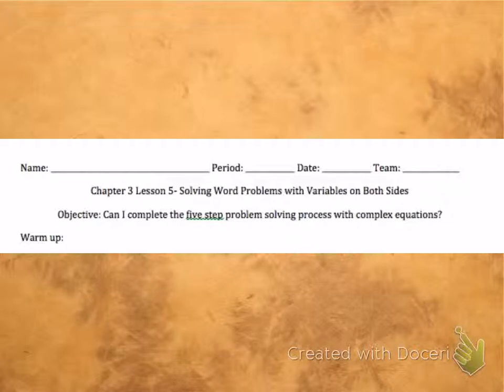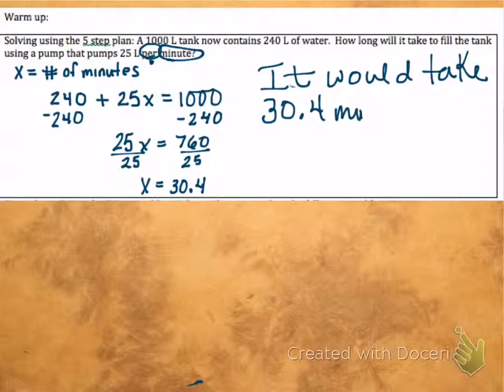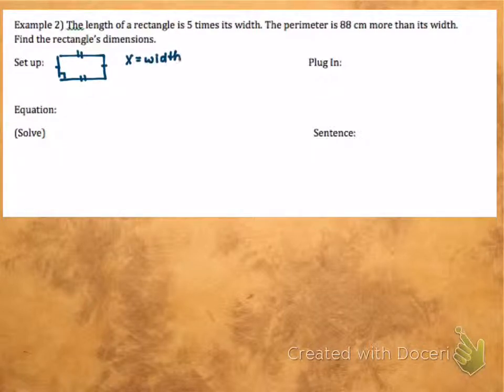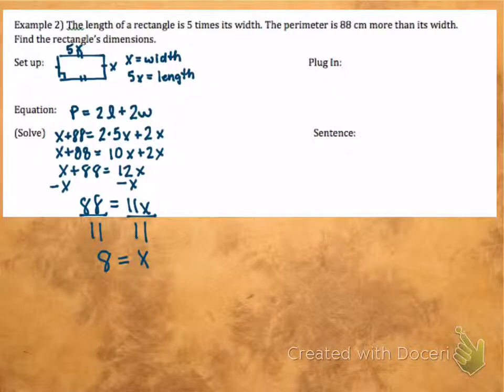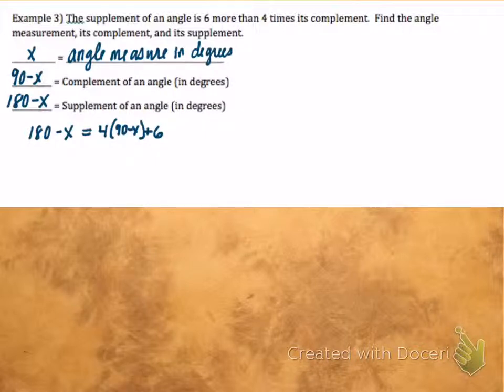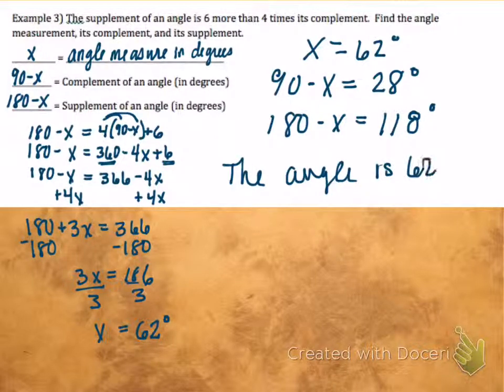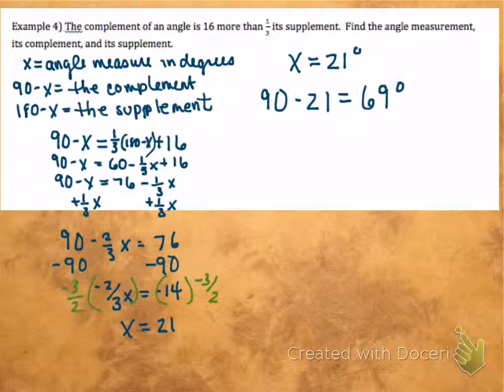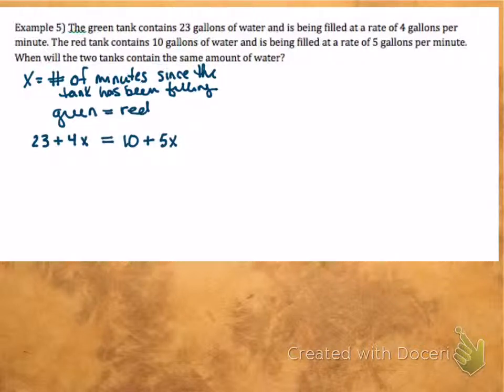3.5 solving word problems with variables on both sides